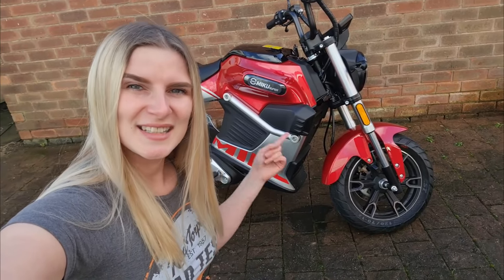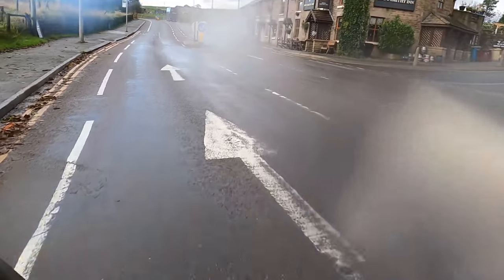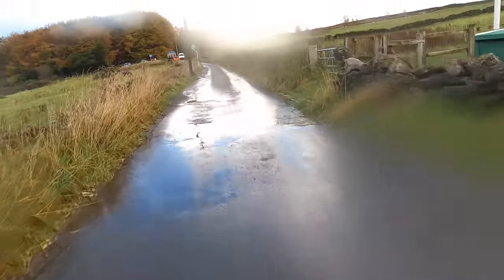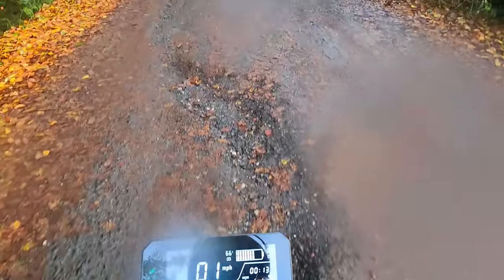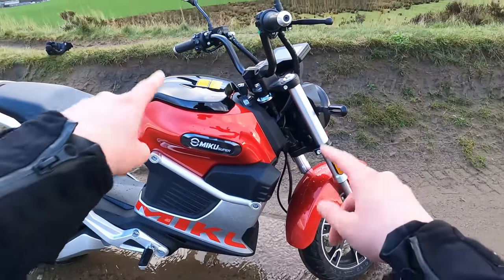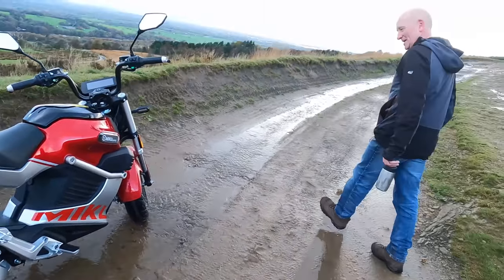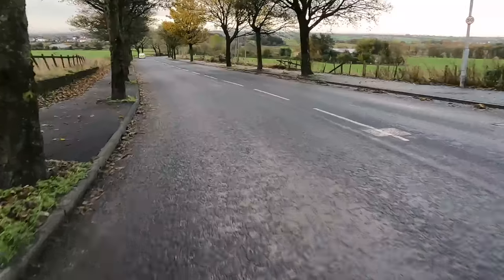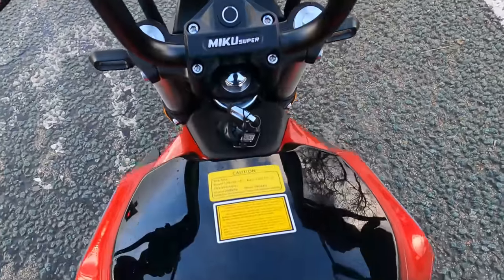Sunra Miku Super Review // Taking an electric bike green laning... // What could possibly go wrong?!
Hey Everyone,

Hope you're all well and treating each other kindly 👍

I borrowed a 'Sunra Miku Super' bike for a couple of weeks and since I know there are a lot of bikers who aren't tuned in to the electric bike movement, I thought I'd try a fun  vlog where I take the bike somewhere it probably doesn't belong... just for the giggles 🤭

It surprised me massively and I had a bloody good time!!!

Here are a few highlighted points about the Miku Super:

3 KW hub mounted dual-mode motor

Two Lithium-Ion batteries

50 mph max. speed

84 miles max range

4 hours charging time from UK 3 pin plug

UK Plug-In Motorcycle Grant (PIMG) approved

A1 License requirement - CBT from 17 years old (125cc equivalent)

Warranty:
The warranty period for the electric motorbike (excluding its batteries) is two (2) years with unlimited mileage.
The warranty period for the electric motorbike’s first-supplied batteries is three (3) years or 18,000 miles, whichever comes sooner

Thanks!

Usernamekate 🏁 __________________________________

If you are looking for bike insurance, be sure to check out Bikesure on the

2. Like or Dislike 👍👎

3. Comment ✍

5. Share my vlogs with your mates, whether it's through WhatsApp, Facebook Messenger, Email etc 👨‍💻

6. If you're listening to me ramble on whilst sat on the loo... watch the ads if you aren't in a rush 💩 _______________________________________